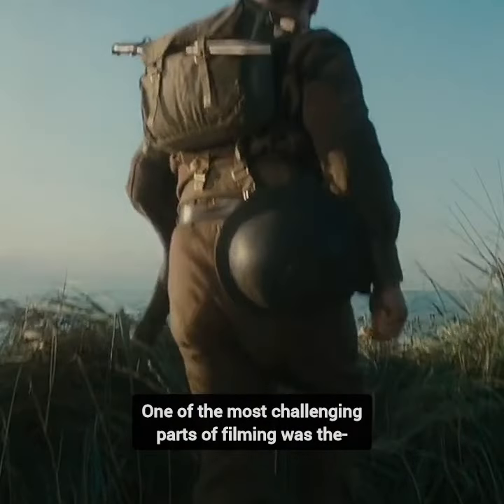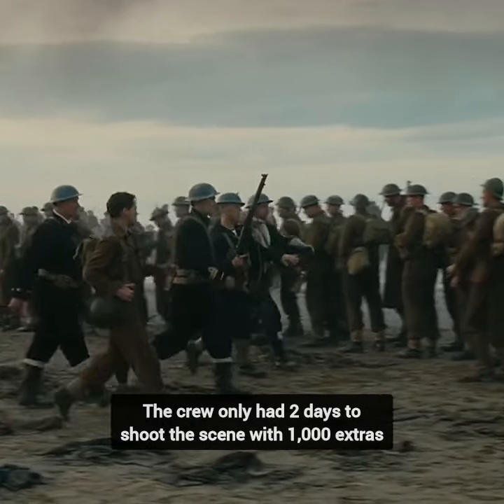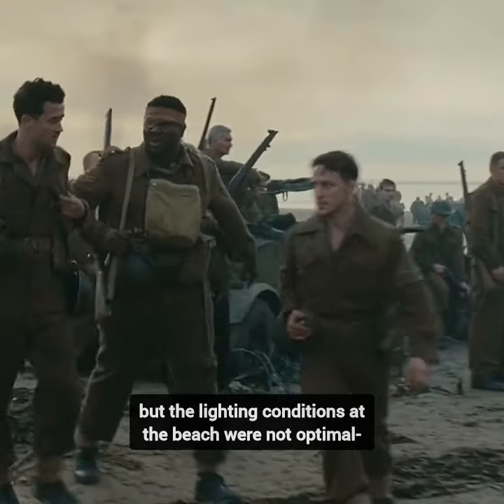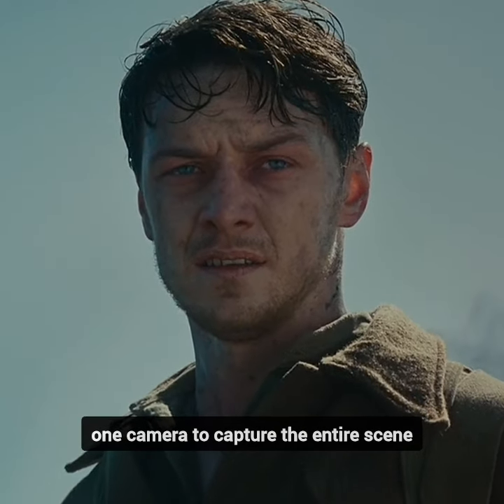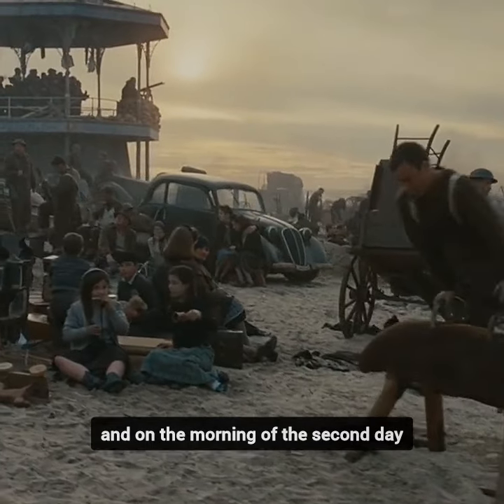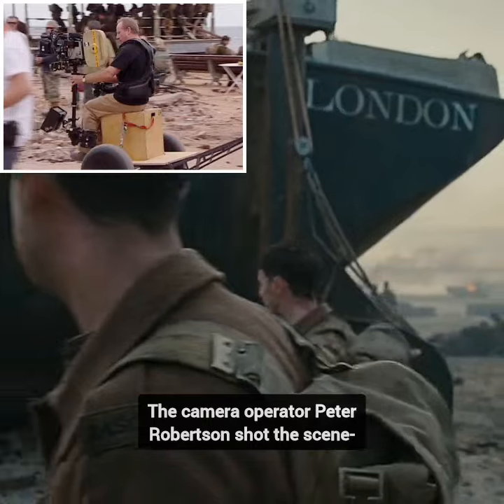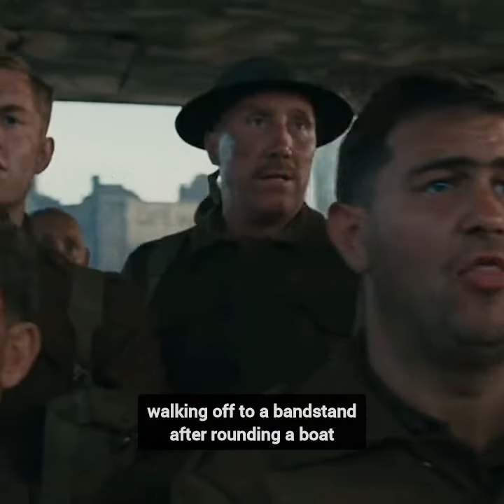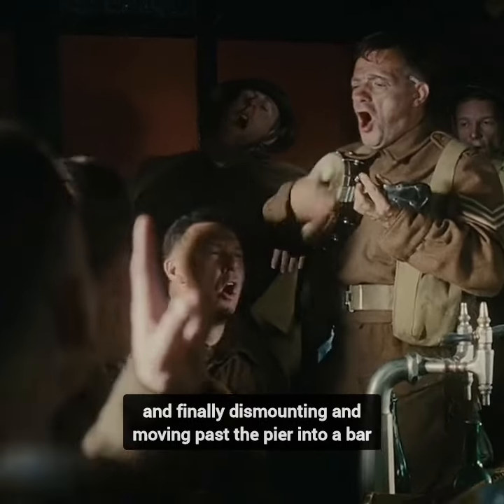One Camera, One Thousand Extras, and Five Minutes: Atonement’s Dunkirk Scene